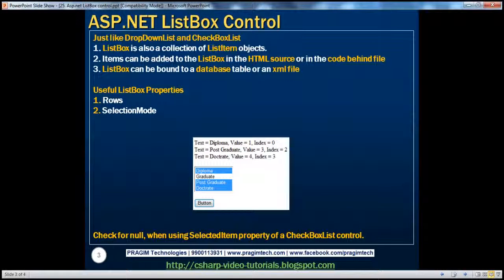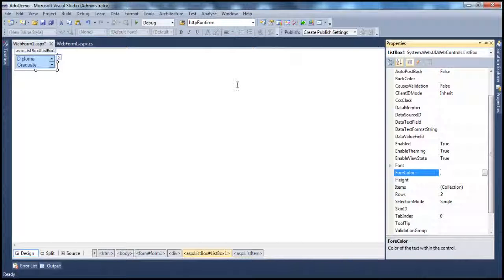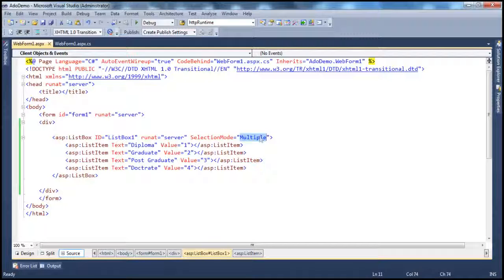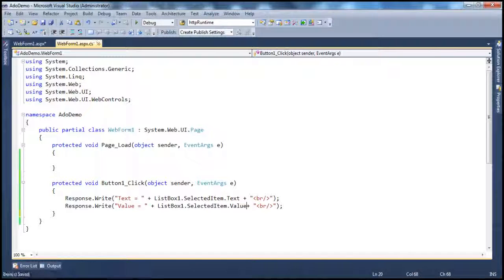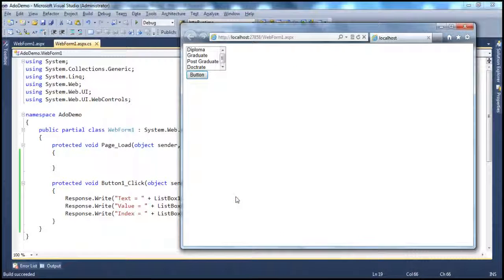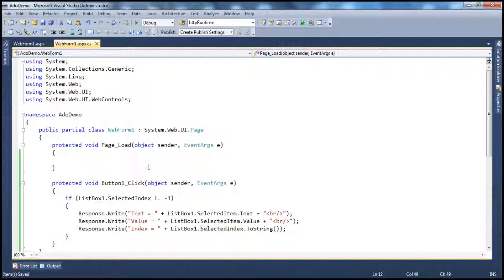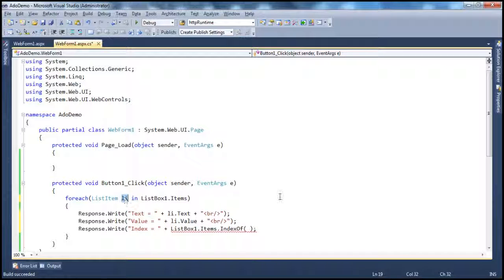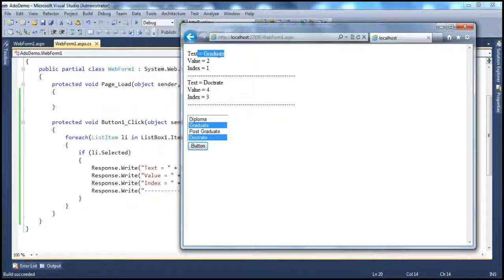25Asp net ListBox control Part 25